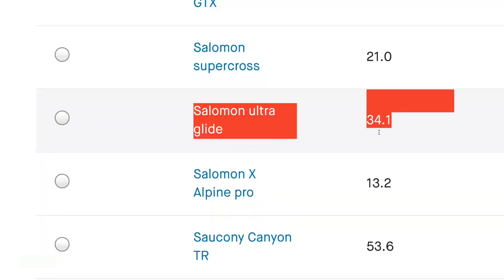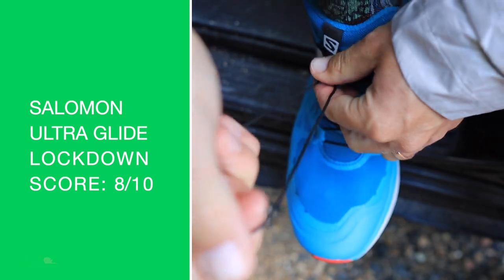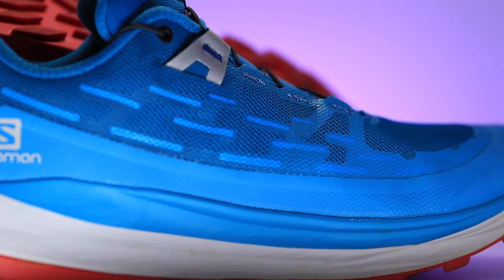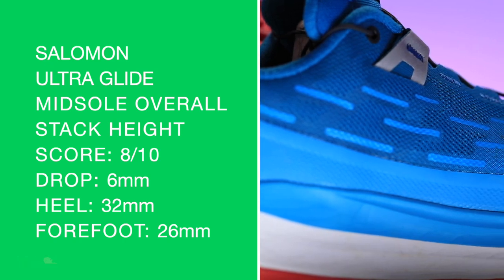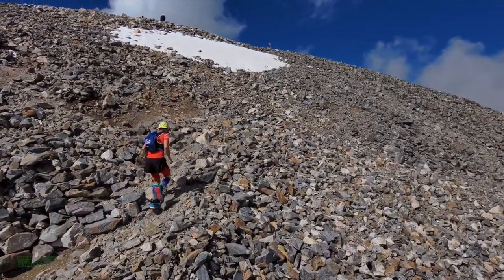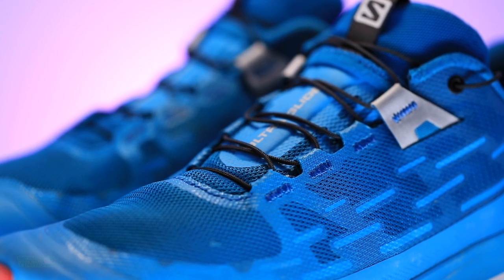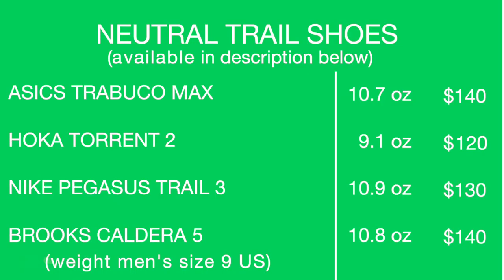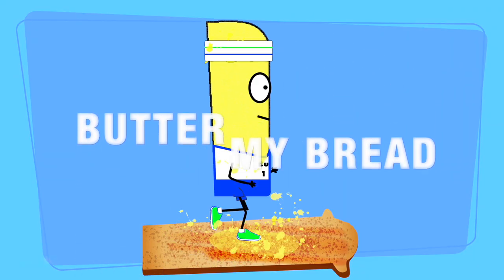Salomon Ultra Glide | Best Trail Running Shoe of 2021?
🔹 How to Join the DGR Discord Server:
2. Make sure your YouTube account and Discord account are the same email.
3. In Discord Select User Settings
4. Select connections
5. Select Add
6. Select YouTube and log in with the same email used for DGR membership.

• Mailing Address:

USA

Seek Beauty
Work Hard &